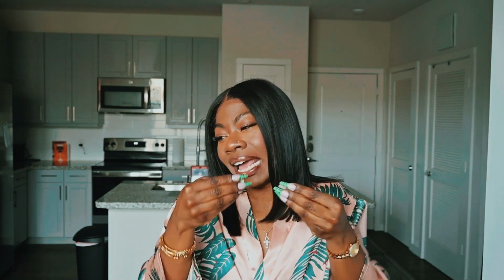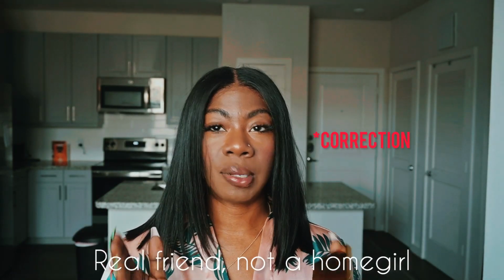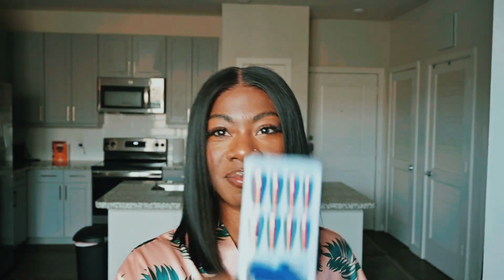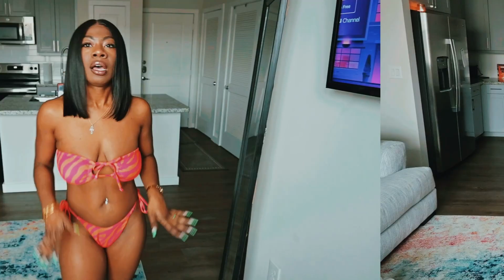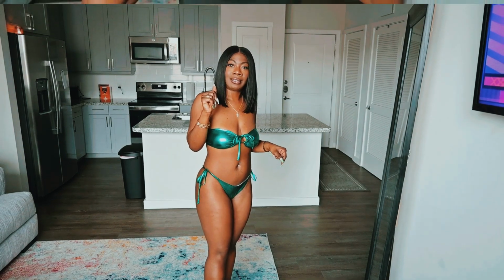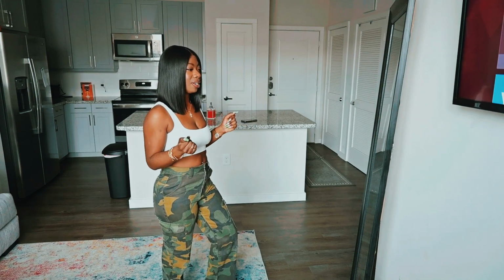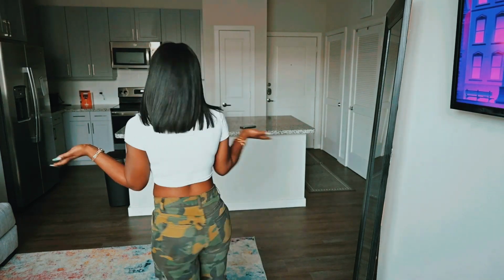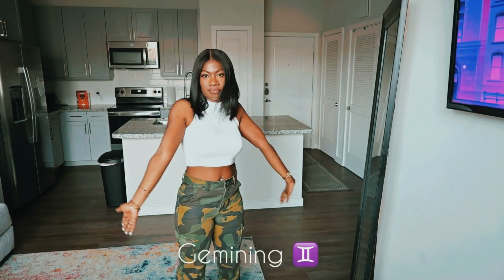SHEIN TRYON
ACCESSORIES

SWIM

CLOTHING